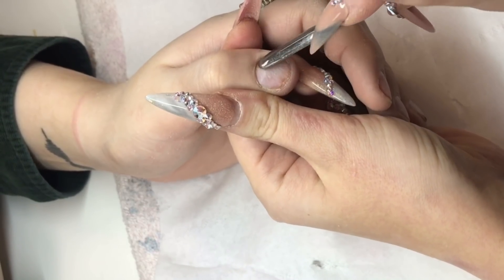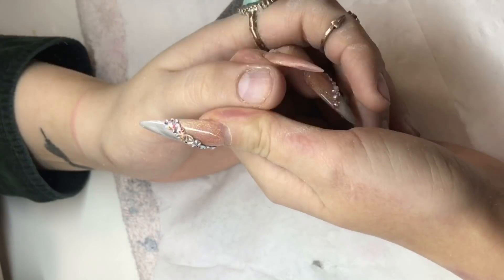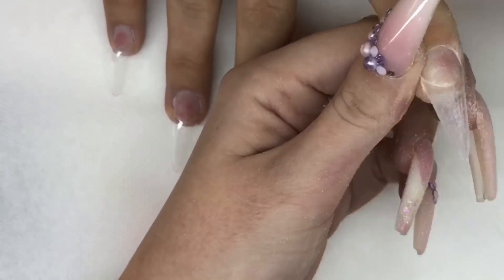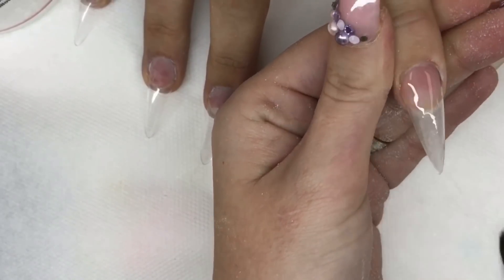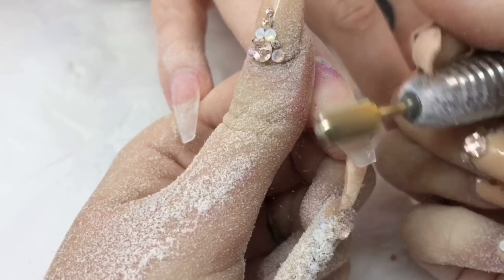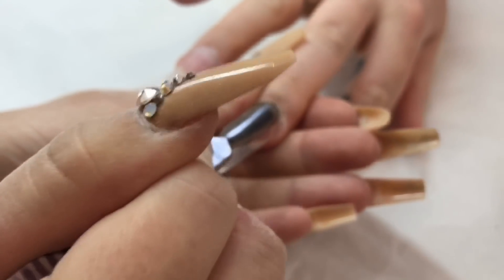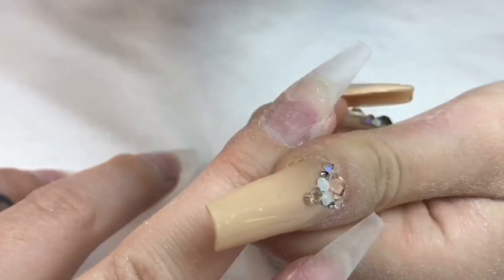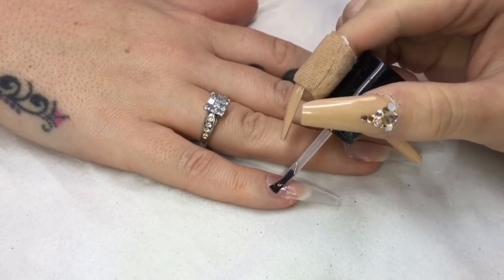Removal of Previous Design with EFILE + Shaping (PREP WORK) 💕 | Nails by Annabel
My Brand Glitterbels :-
Glass Slippers
Glitterbels Clear Monomer( currently only U.K shipping)

Efile used :-
UPOWER UP200 purple :-

Join my Facebook support group for all enquiries about my products, how to's, live feeds of nails by our admins, showing off your work or just anything you need help with 💕 :-

My Instagram to see more of my work :- @nails_by_annabel_m

My own products Instagram :- @glitterbels

Facebook like page :- Nails By Annabel

and click on the bell 🔔so you can be notified of any of my upcoming videos and 👍🏼 if you enjoyed watching💕💕💕